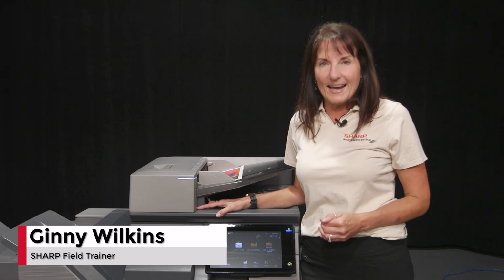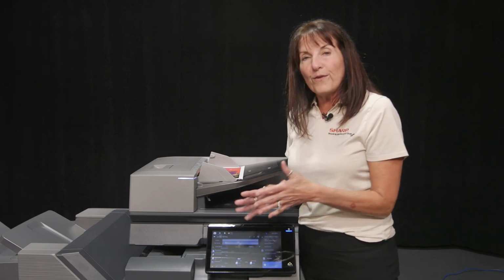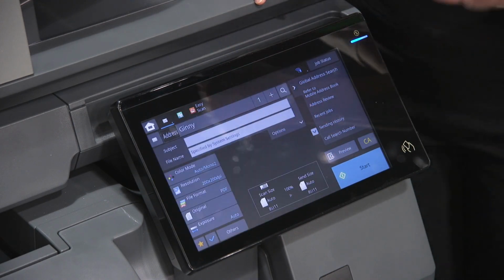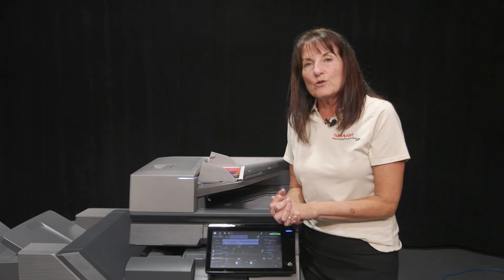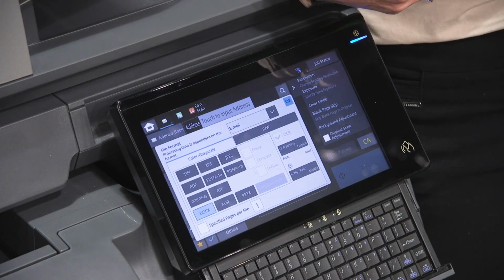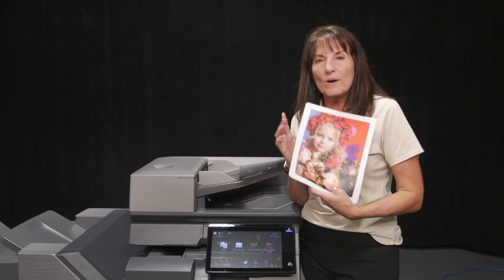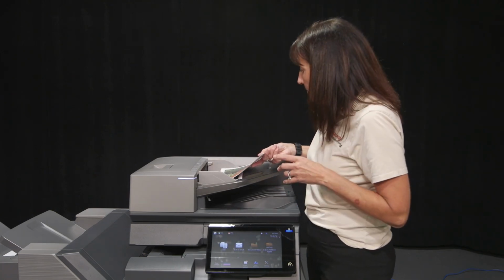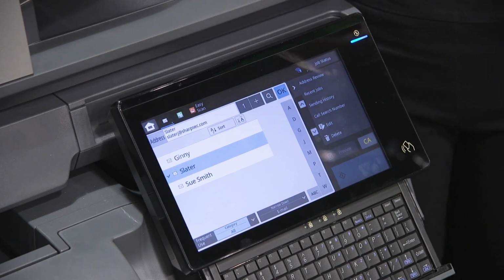12. Scanning Overview